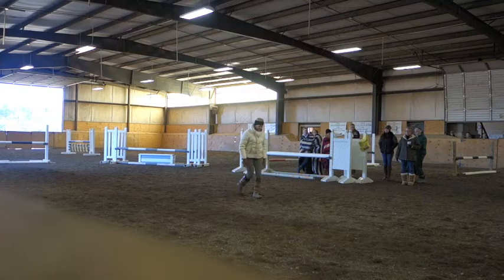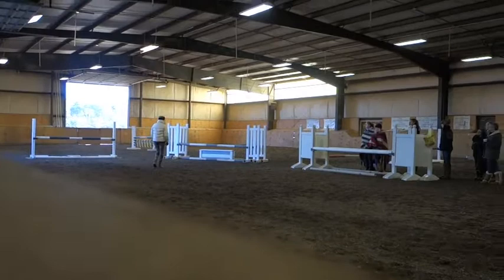Karen O'Connor clinic day 1a